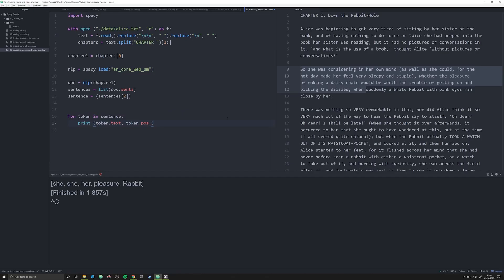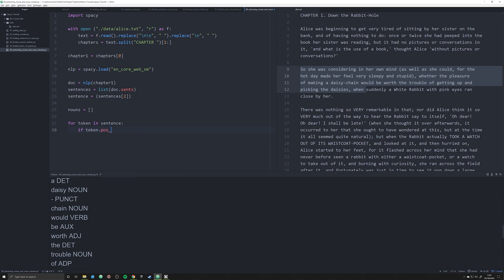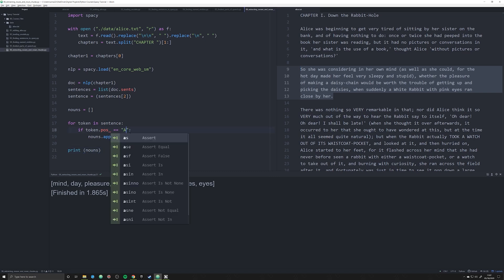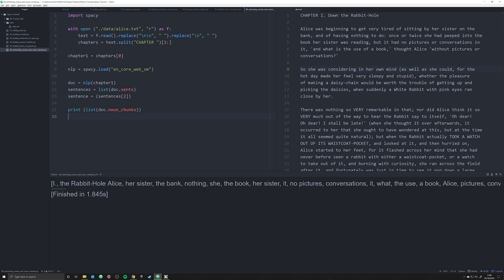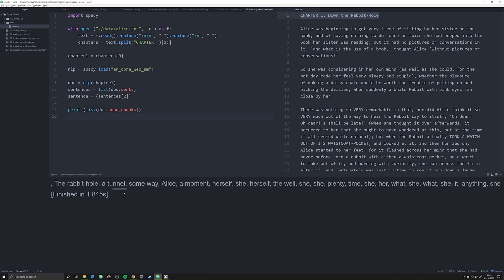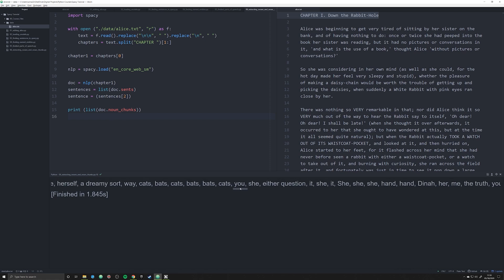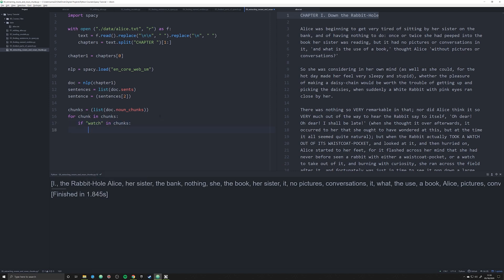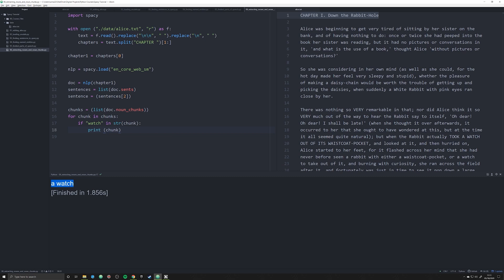Extracting Nouns and Noun Chunks (SpaCy and Python Tutorial for DH 06)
In this video, I show you how to extract nouns and noun chunks (noun phrases) with SpaCy in Python.